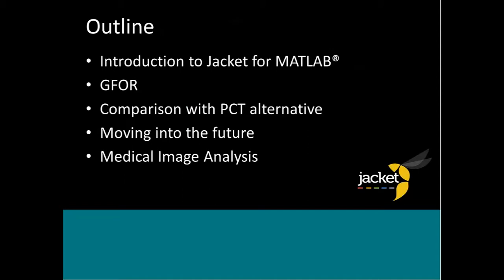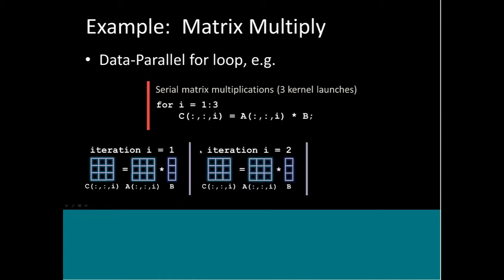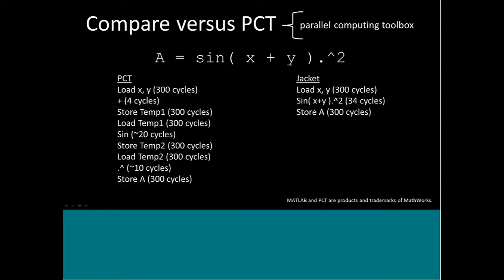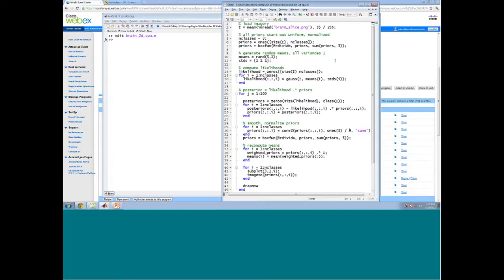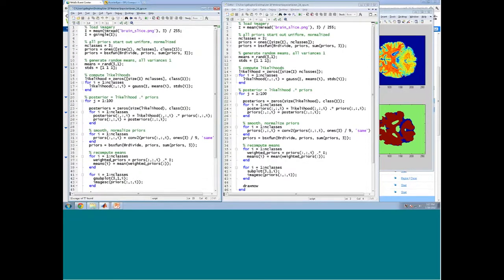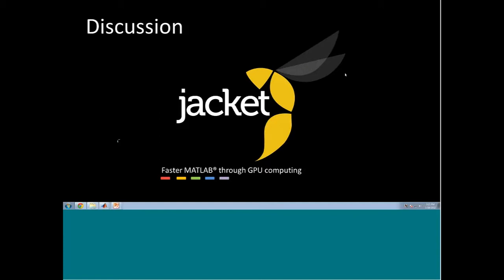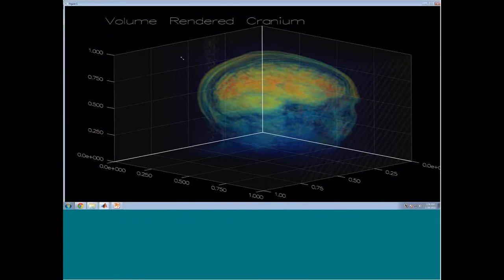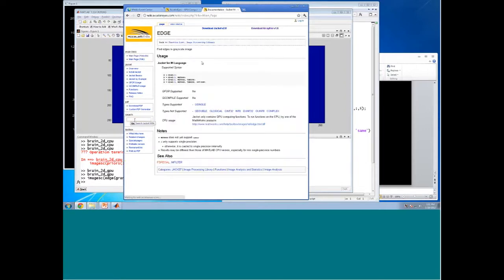AccelerEyes Webinar - Jacket for Medical Image Segmentation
This AccelerEyes Webinar was conducted on the 18th of January 2012 and provided an opportunity to learn more about how Jacket provides speedups on your MATLAB code. We also provided some interesting demos on how Jacket provides speedup solutions on real code for medical image segmentation.